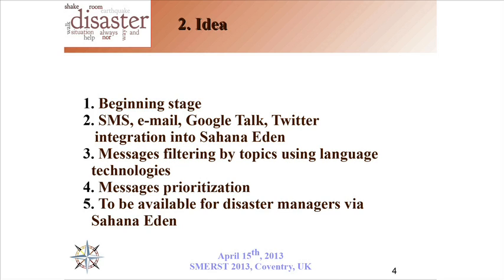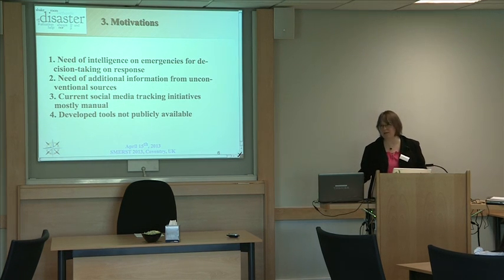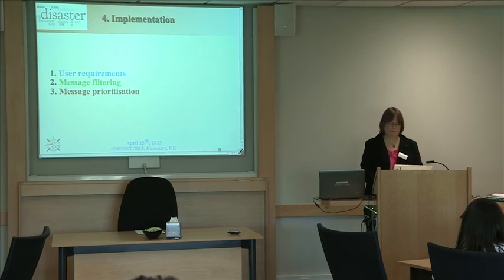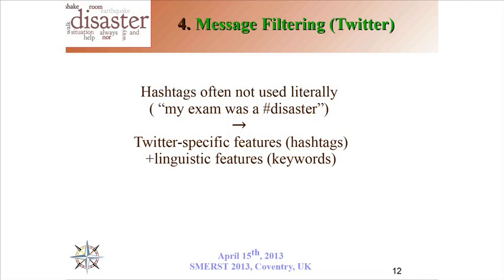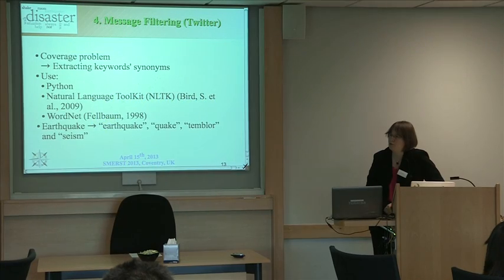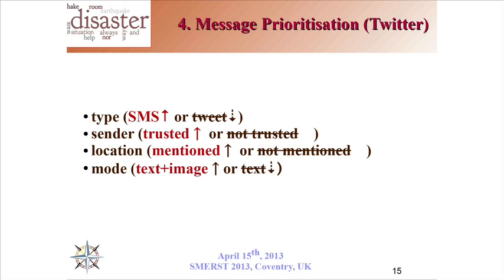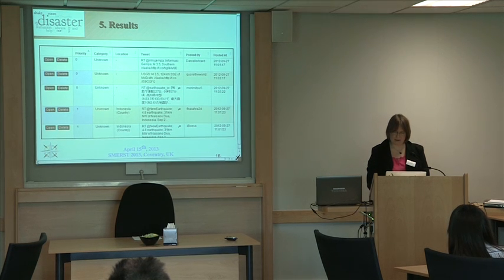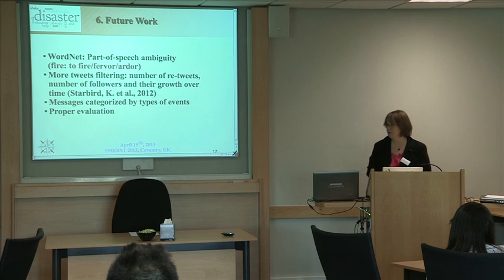Irina Temnikova SMERST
First Steps towards Implementing a Sahana Eden Social Media Dashboard.